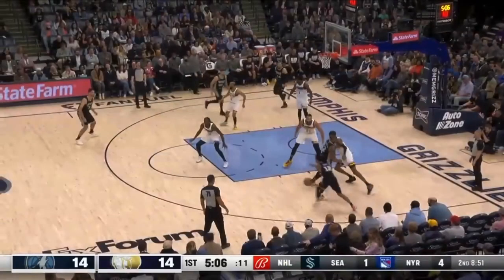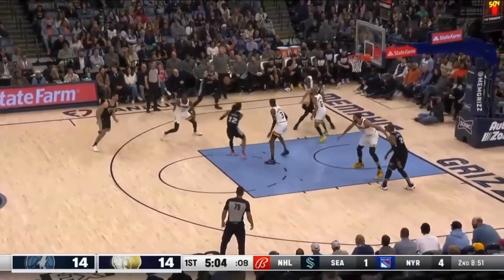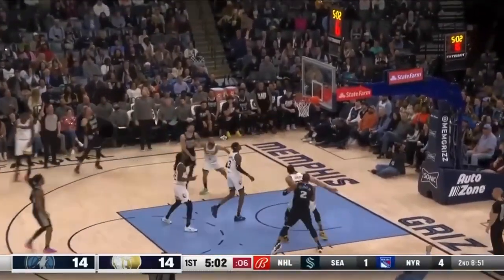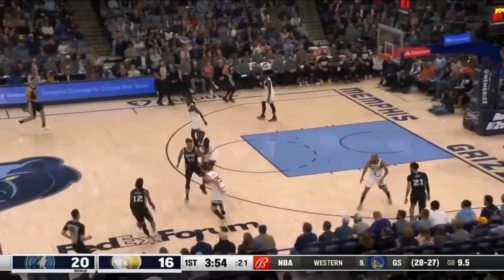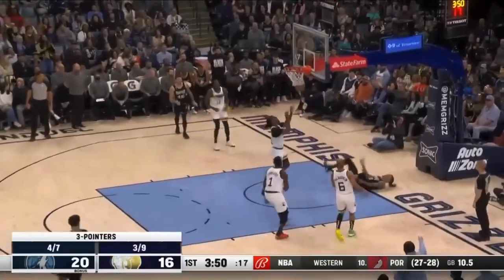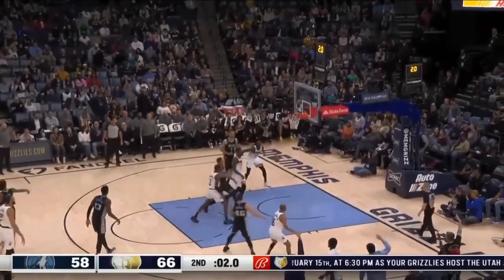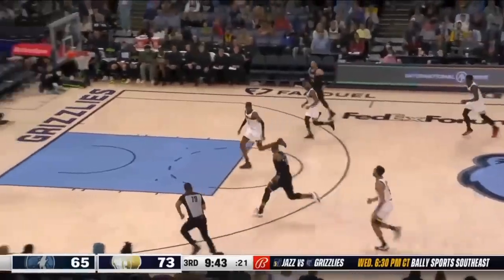TIMBERWOLVES DEFENSIVE MISTAKES vs. GRIZZLIES | February 10, 2023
Memphis Grizzlies 128 - Minnesota Timberwolves 107